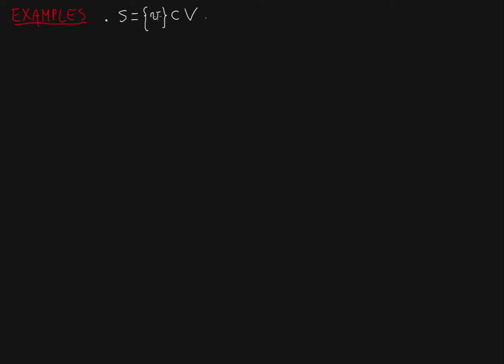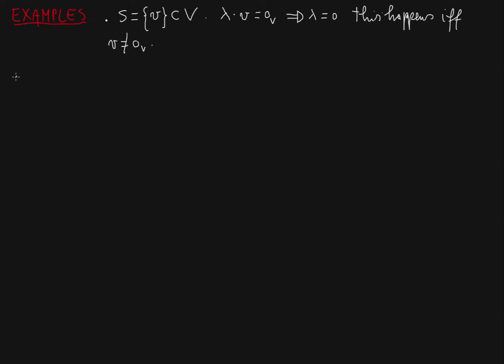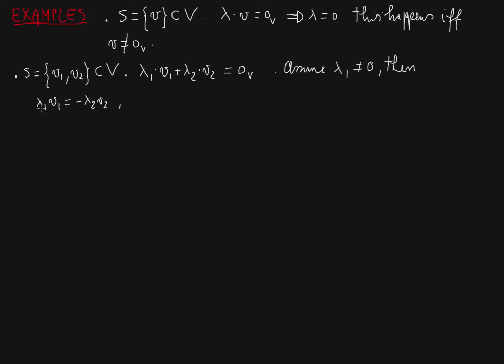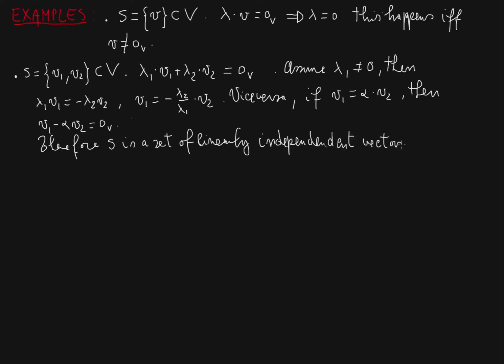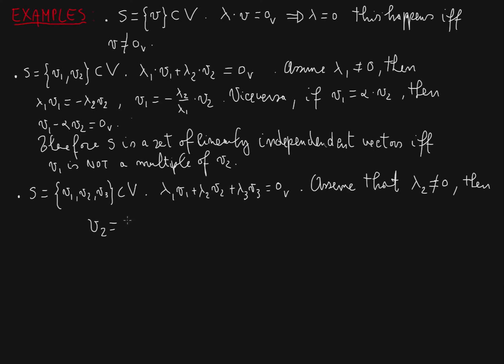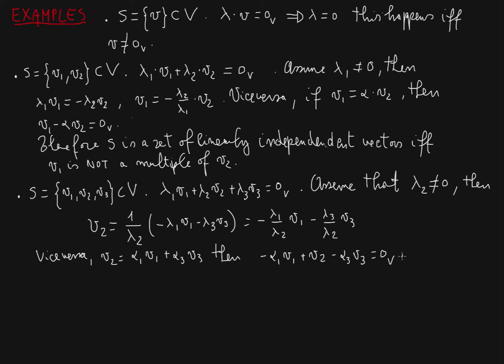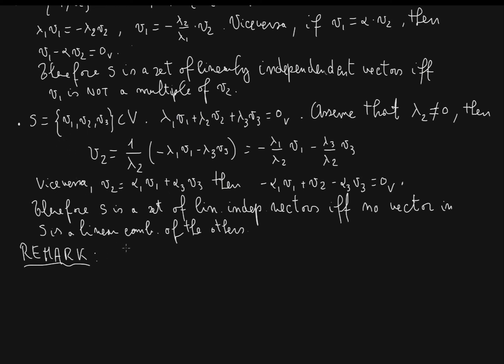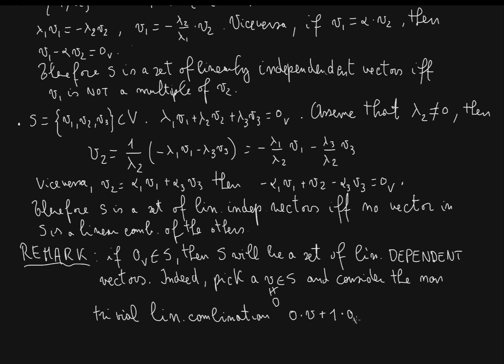5.2. Examples - Linear Algebra and Analytic Geometry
Examples of linear independence of set of one, two and three vectors.

Course chapters:

0. Introduction

1. Vector Spaces

2. Geometrical interpretation: vectors (algebra) points (geometry)

3. Geometrical interpretation: sum and product by scalars

4. Sub-Vector Spaces and Linear Combinations

5. Linear Dependence

6. Matrices

7. .